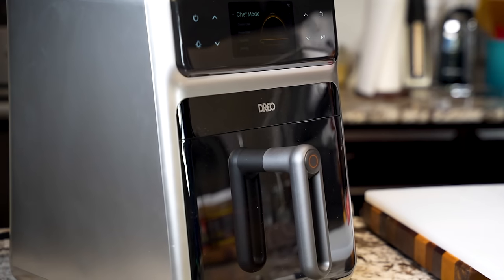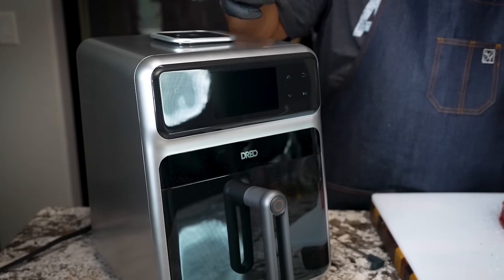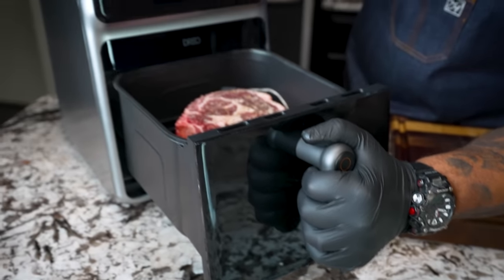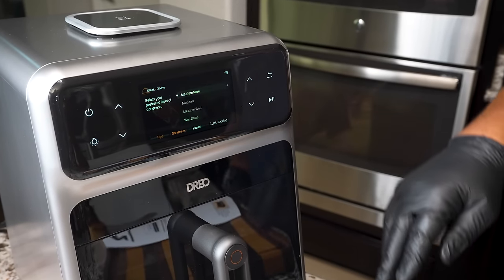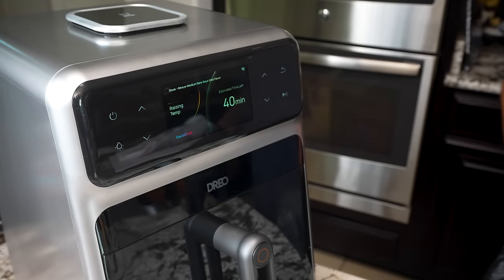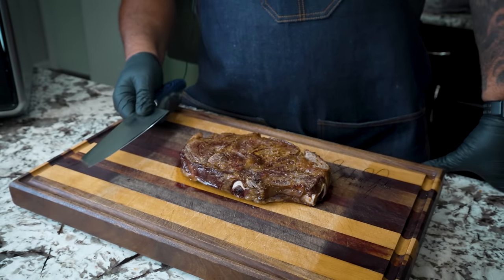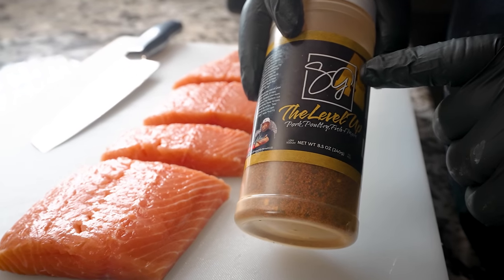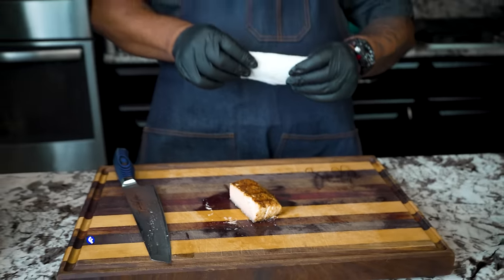Think Air Fryer Steak Can't Be Juicy? Think Again! We're using the Chefmaker!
Do not miss DREO's Mid-Year Sales Enjoy $150 off Exclusive ChefMaker discount with my code ChefAB

Think Air Fryer Steak Can't Be Juicy? Think Again! - Welcome back to the channel. Today, we're diving into a mouthwatering Surf & Turf recipe using the DREO Chefmaker Airfryer. If you're looking for a quick, easy, and absolutely delicious way to enjoy steak and salmon, this is it!

The DREO Chefmaker makes it so easy to get that perfect sear on your steak and flaky, tender salmon every time. But don't let that fool you—this incredible airfryer can handle so much more! From crispy chicken wings to roasted veggies, and even baked desserts, the DREO Chefmaker is a versatile powerhouse in the kitchen.

Whether it's a special occasion or just a fantastic weeknight dinner, this Surf & Turf is sure to impress.

0:00 - Introduction to the DREO Chefmaker

01:04 - Preparing and Using the Chefmaker

03:11 - Cooking with the Chefmaker

05:15 - Showcasing Results

07:47 - Conclusion and Final Thoughts

My Gear
Prime Lens:
Zoom Lens:

10159 Meriweather Grove Ave.